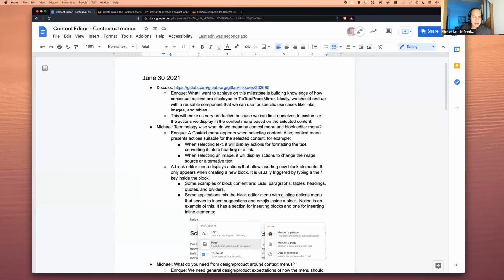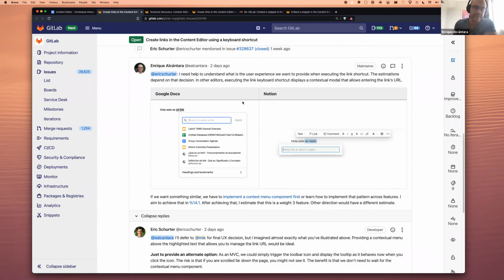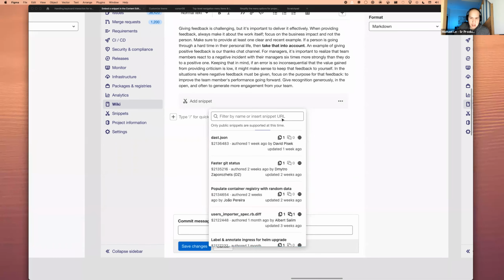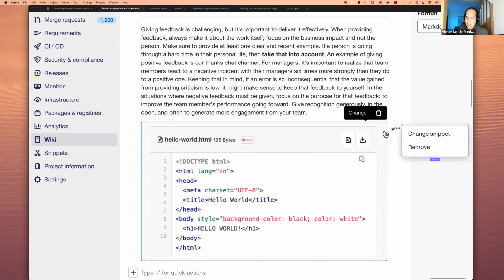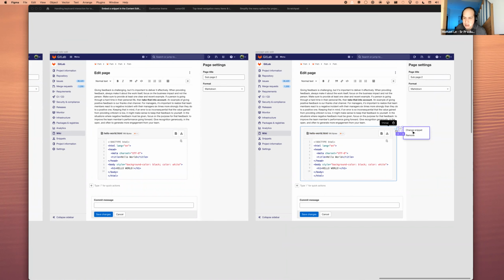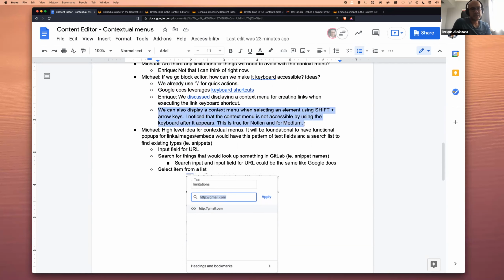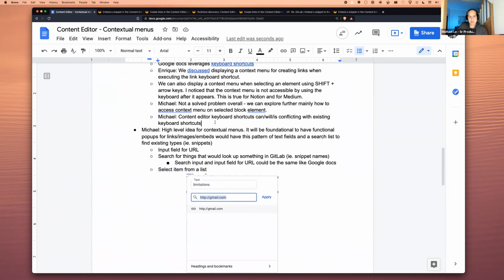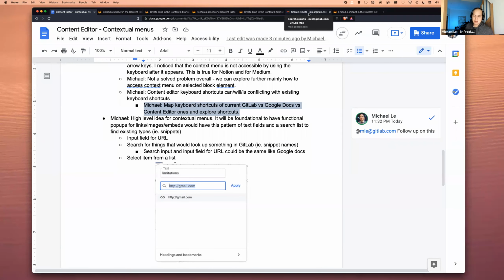Editor discussion - Content editor and context menus